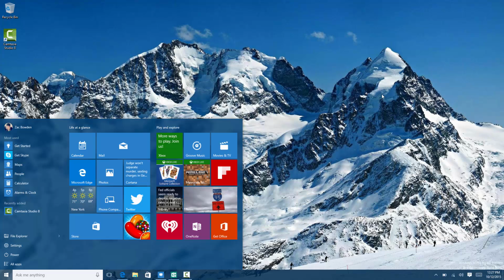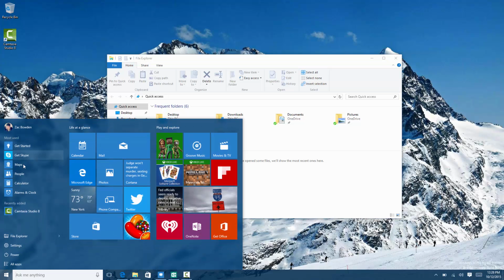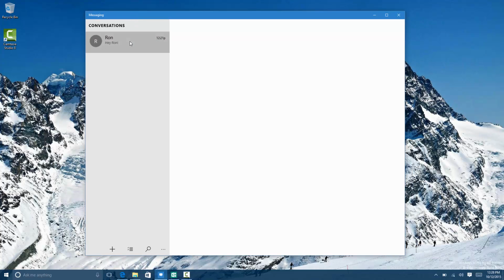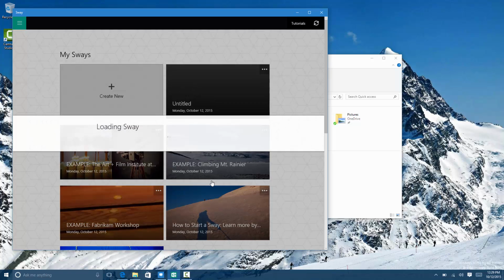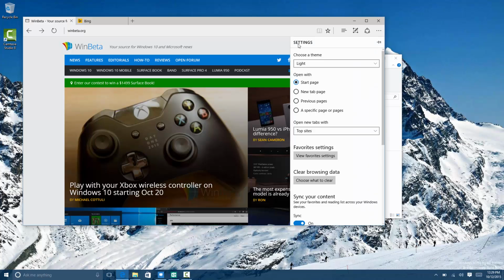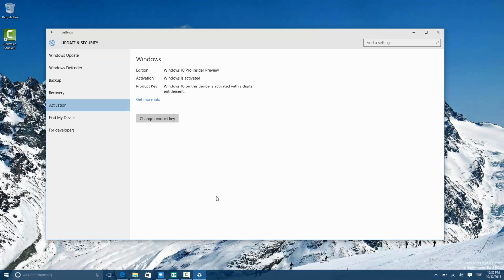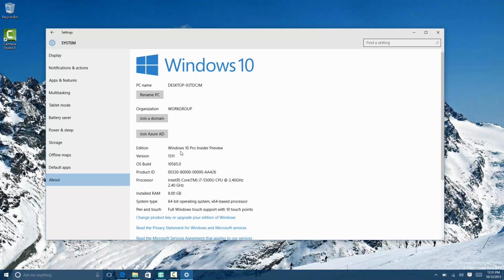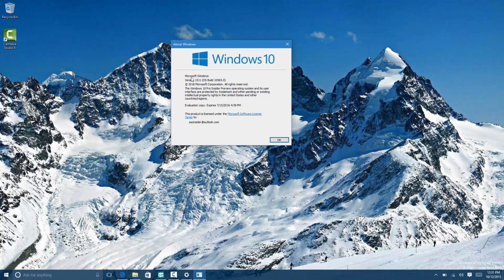Windows 10 Build 10565 - Messaging, Title Bars, Sway, Activation